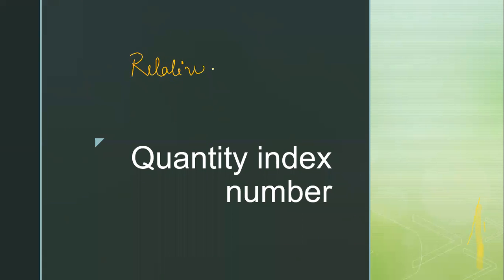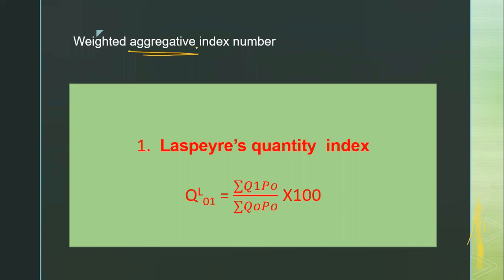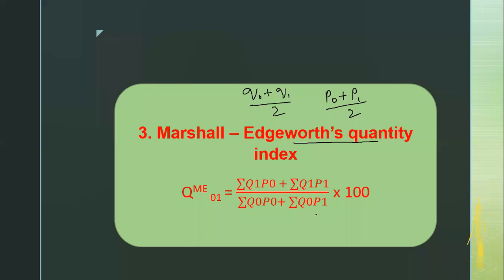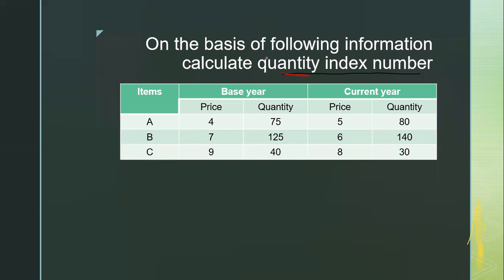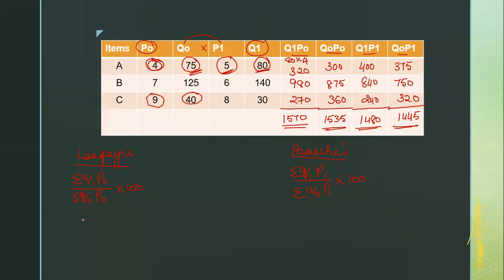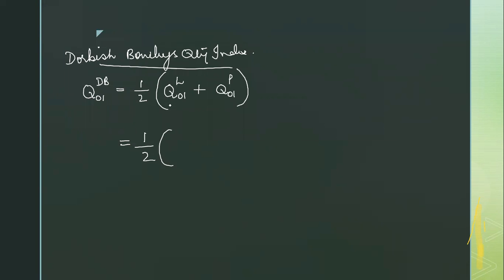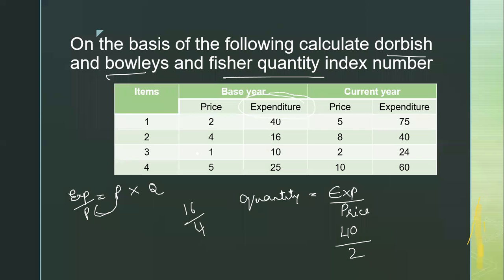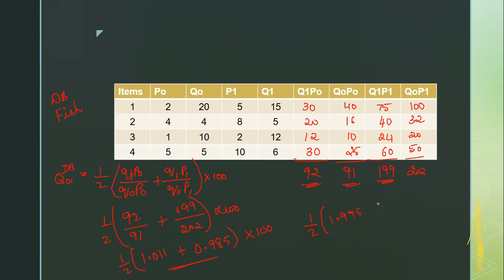Quantity Index Number